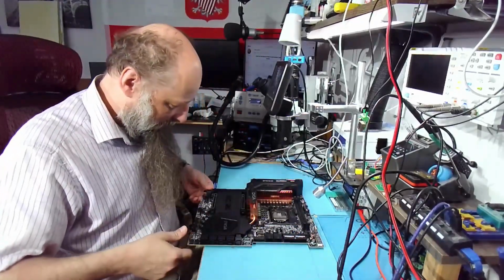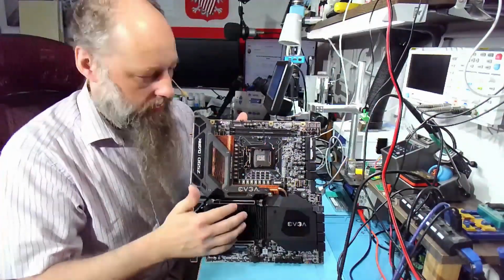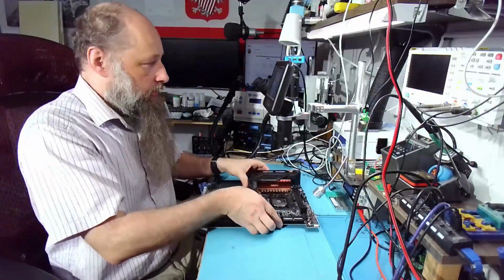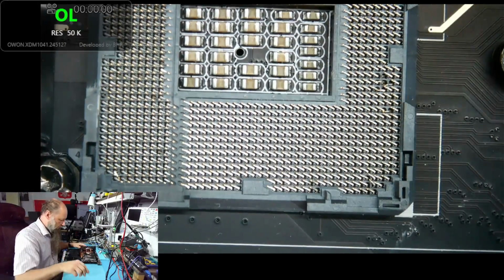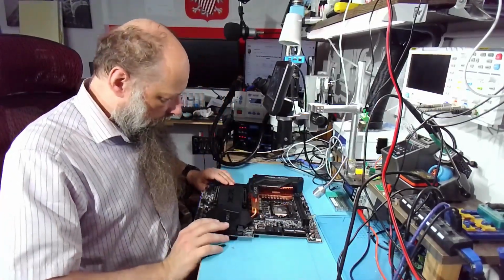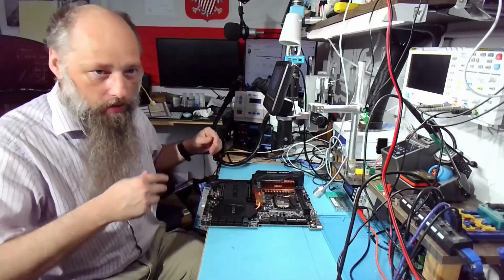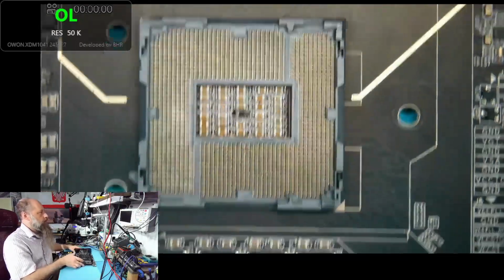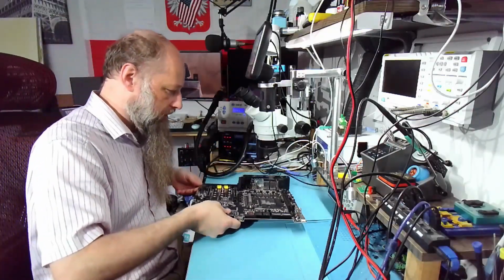232 | Z590 DARK LGA1200 Socket Replacement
Flux I use